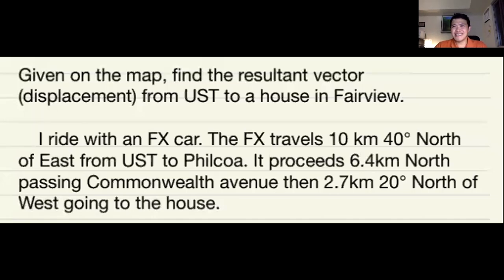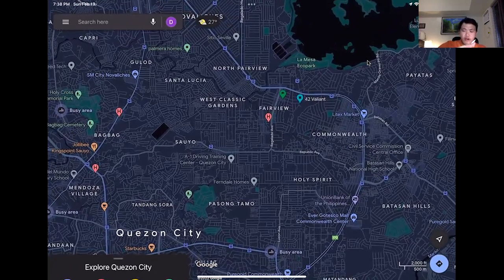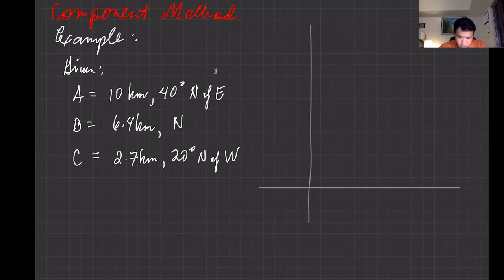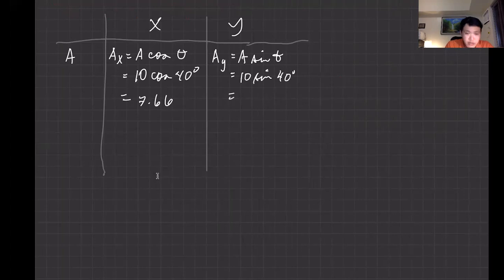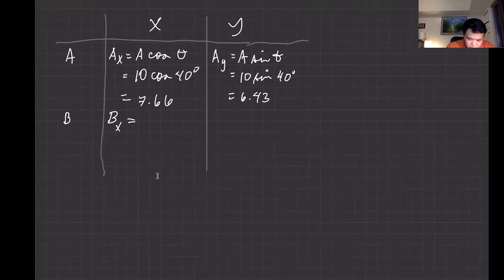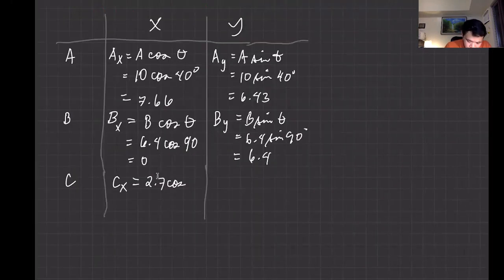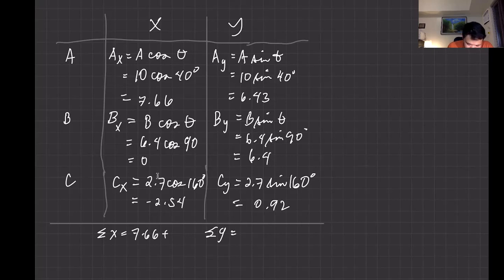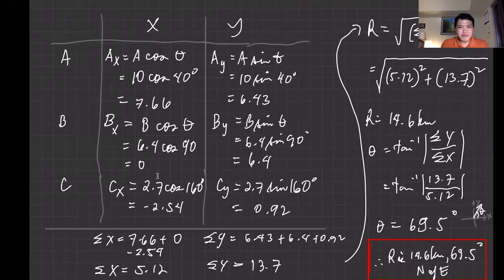Component Method Sample Problem 3 (with Google Map)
In this example, we use the measuring tool of Google map to determine the 3 vectors and the resultant (for Polygon Method of Vector Addition). The polygon method result agrees with our component method result.